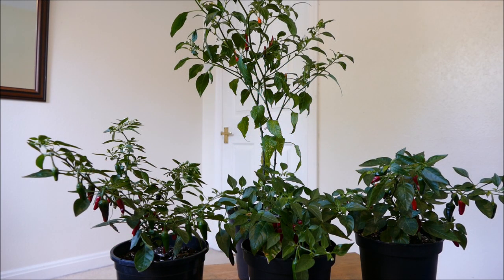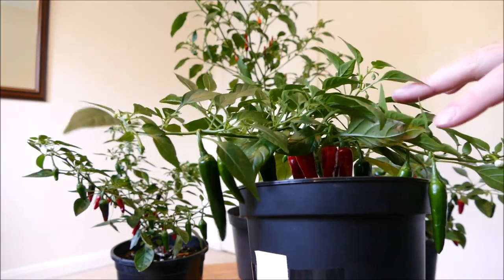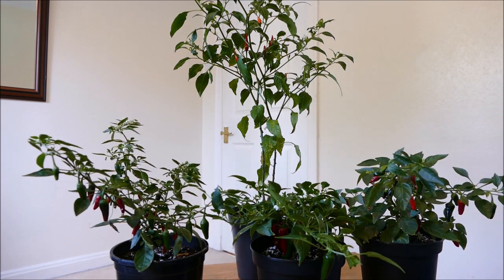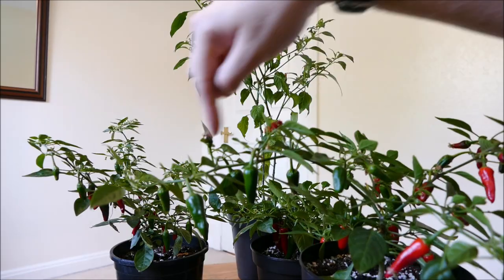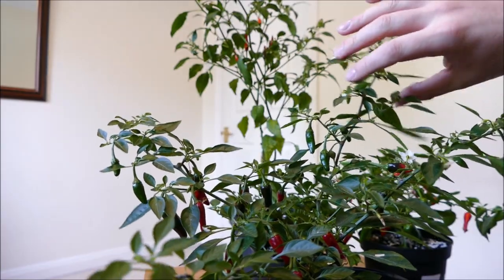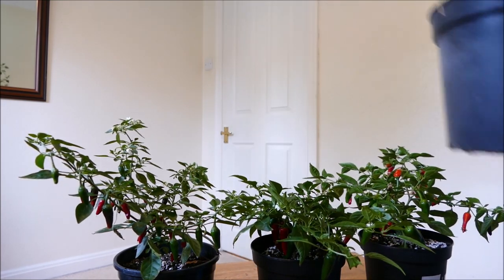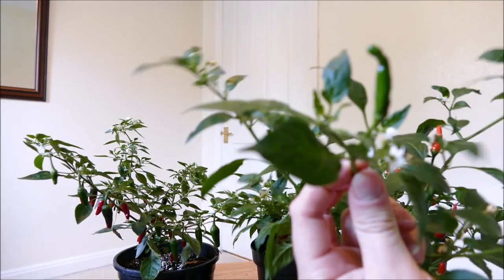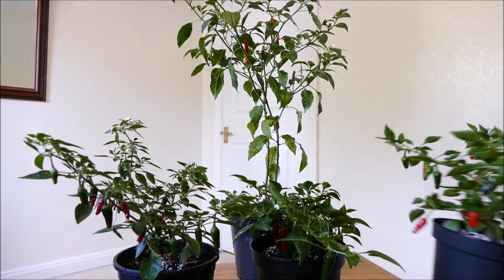Chilli Plants Update (August 2019)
Its now late summer and all the chilli plants are cropping well. The Apache, the Cayennetta and the other dwarf chilli have been cropping well for the last month, whereas the Piri Piri chilli plant has only just started to crop. There are a few issues, such as thrips, aphids and the start of some nutrient deficiencies, but so far these have not damage the plants much and I should be able to manage them with beneficial insects and specialised fertiliser.